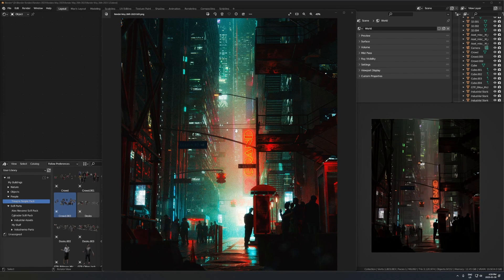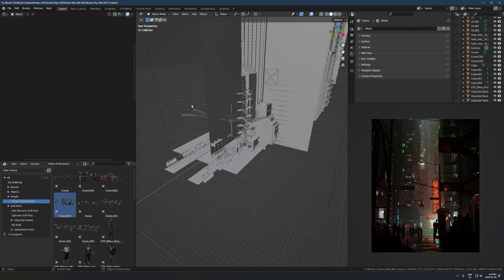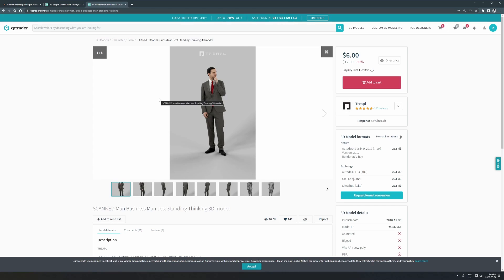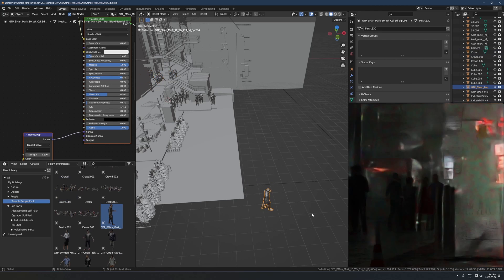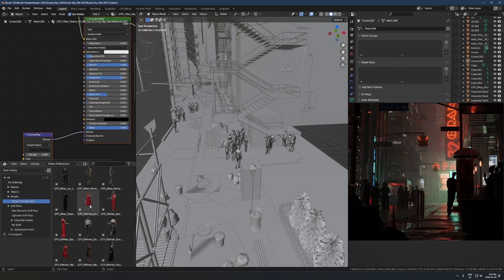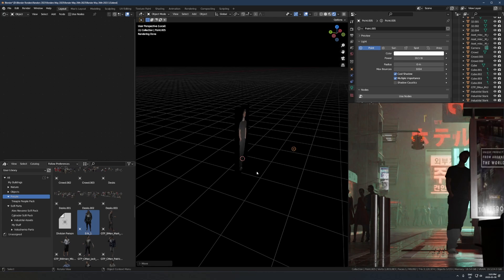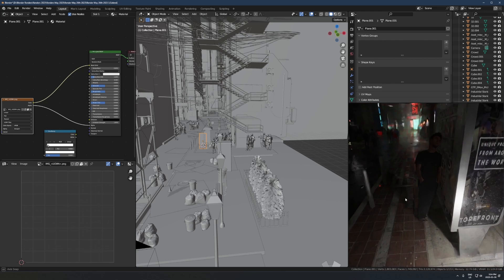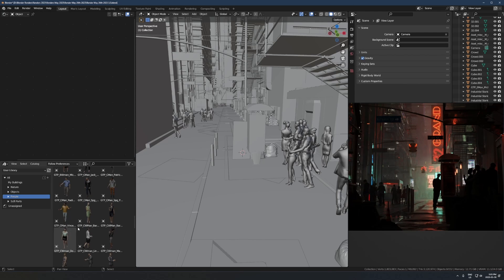How To Add People To Your Renders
Pretty simple video just telling you where to get models / add an image but this is one of the most common questions I get. Hope its useful for some of you.